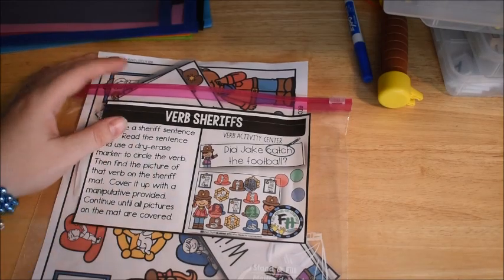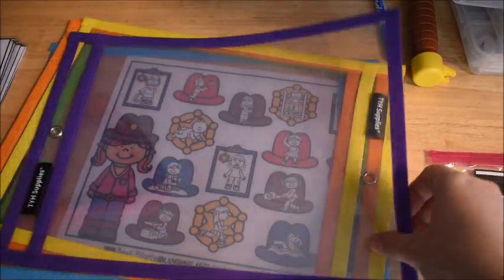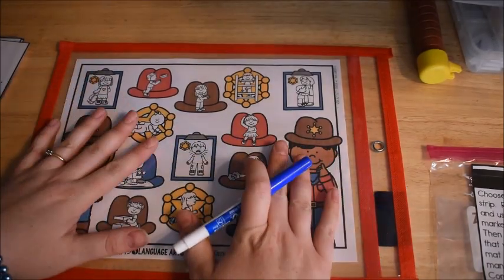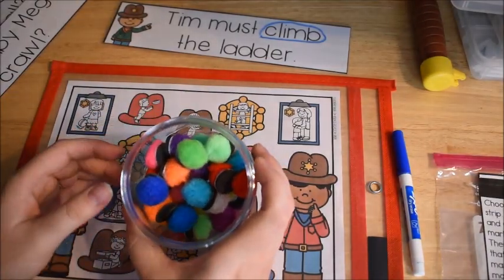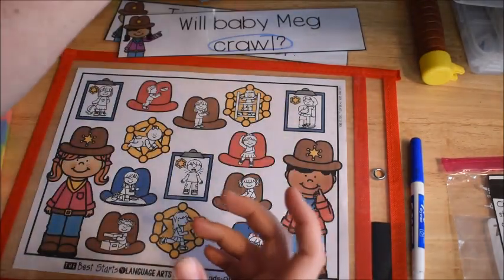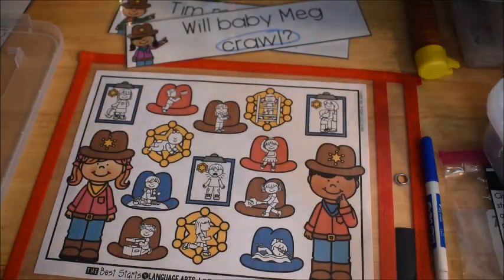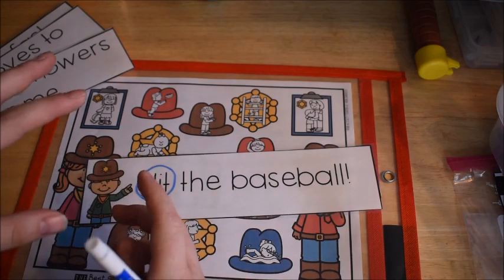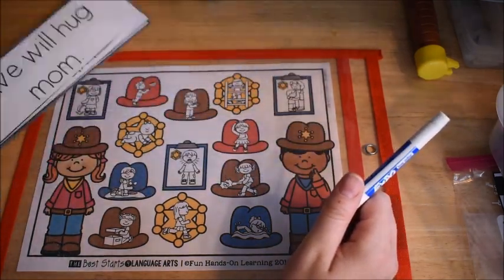Teaching Hands On Grammar | Verbs | The Best Starts 4 Language Arts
The Best Starts 4 Language Arts Bundle:
1.  Direct from Fun Hands-On Learning